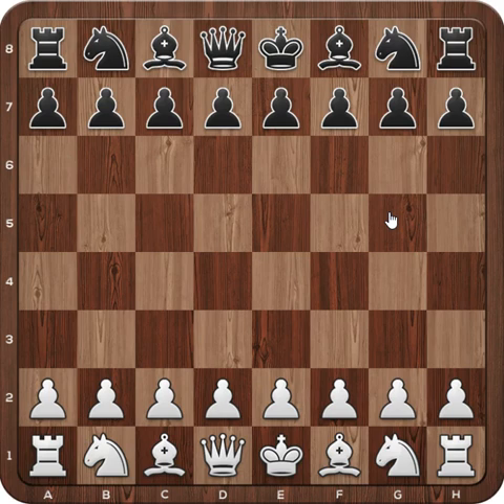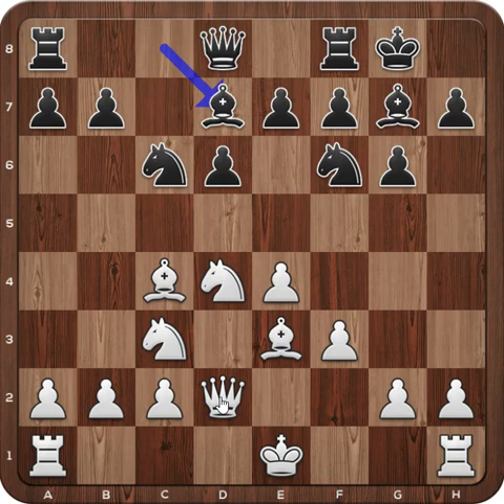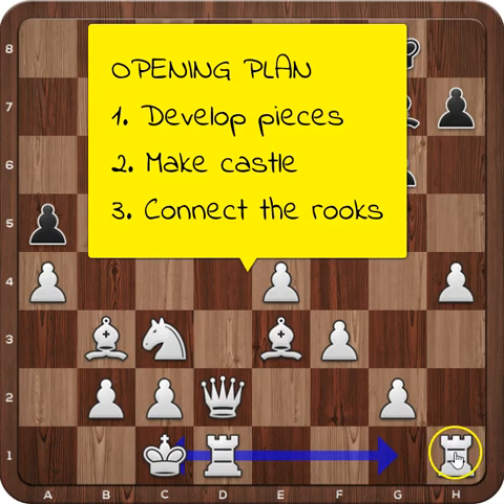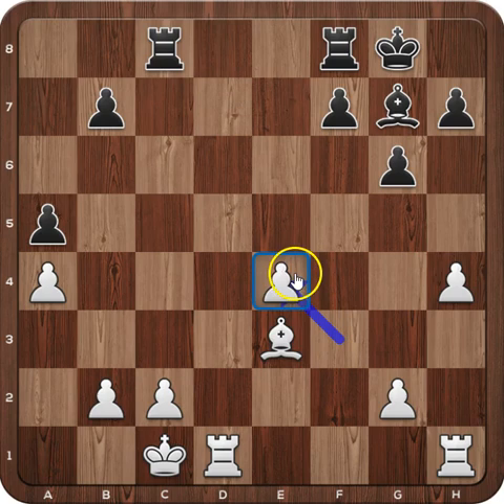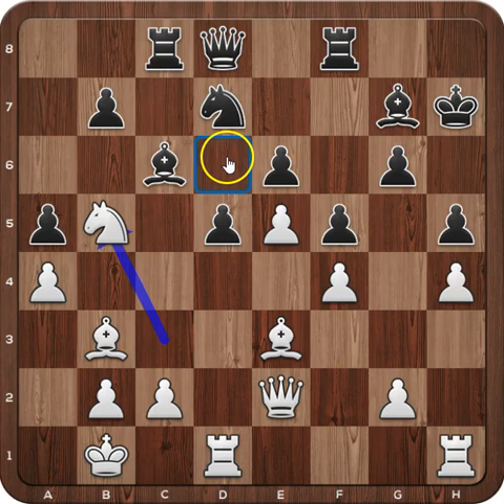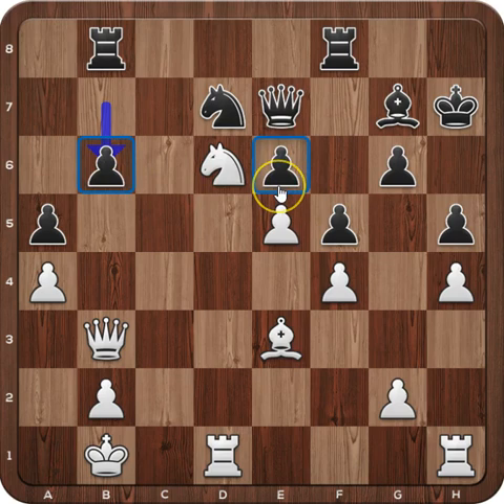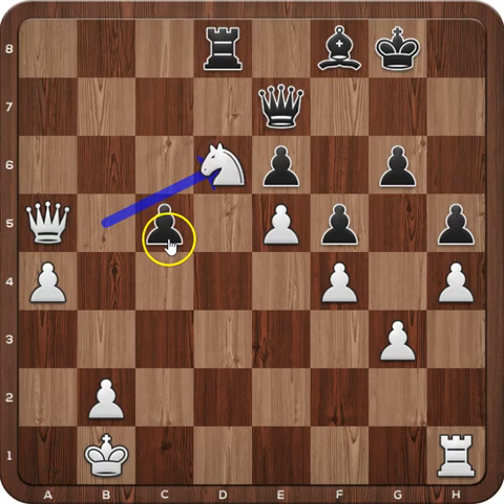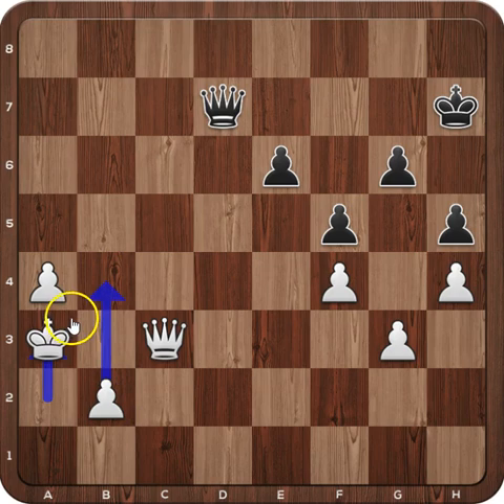Houdini crushes Komodo in Rd 43 of TCEC Season 11 - Sicilian Dragon Variation, Yugoslav Attack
In this video I want to show you a game between 2 chess engines Houdini (elo of 3461) and Komodo (elo of 3454). The game was held in the Top Chess Engine Championship (TCEC) Season 11 round 43 on 6 March 2018.

[Event "TCEC Season 11 - Premier Division"]
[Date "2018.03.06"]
[Round "43"]
[White "Houdini 6.03"]
[Black "Komodo 2012.00"]
[Result "1-0"]
[WhiteElo "3461"]
[BlackElo "3454"]
[ECO "B77"]
[Opening "Sicilian Defense: Dragon Variation, Yugoslav Attack"]

1. e4 c5 2. Nf3 d6 3. d4 cxd4 4. Nxd4 Nf6 5. Nc3 g6 6. Be3 Bg7 7. f3 O-O 8. Bc4 Nc6 9. Qd2 Bd7 { B77 Sicilian Defense: Dragon Variation, Yugoslav Attack } 10. h4 Rc8 11. Nxc6 Bxc6 12. Bb3 a5 13. a4 e6 14. O-O-O d5 15. e5 Nd7 16. f4 h5 17. Kb1 Kh7 18. Qe2 f5 19. Nb5 Qe7 20. Nd6 Rb8 21. c4 dxc4 22. Qxc4 Bd5 23. Qc2 Bxb3 24. Qxb3 b6 25. g3 Rfd8 26. Qb5 Nc5 27. Qc6 Qa7 28. Bxc5 bxc5 29. Nb5 Qe7 30. Qc7 Bf8 31. Rxd8 Rxd8 32. Qxa5 Kg8 33. Nd6 Qd7 34. Rc1 Rb8 35. Rxc5 Bxd6 36. exd6 Qxd6 37. Ka2 Rd8 38. Qc3 Kh7 39. Rc7+ Rd7 40. Rxd7+ Qxd7 41. Ka3 Qe7+ 42. b4 { Black resigns. } 1-0